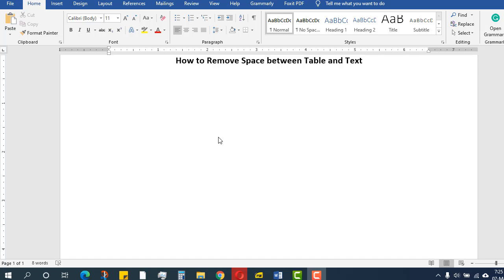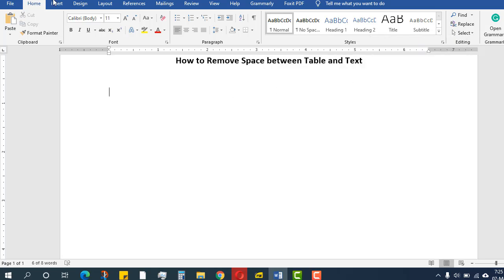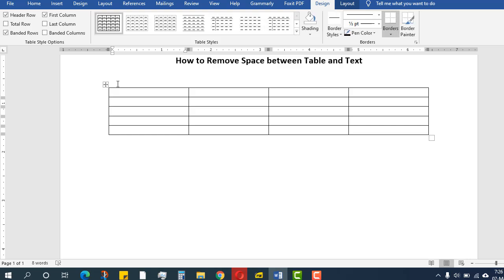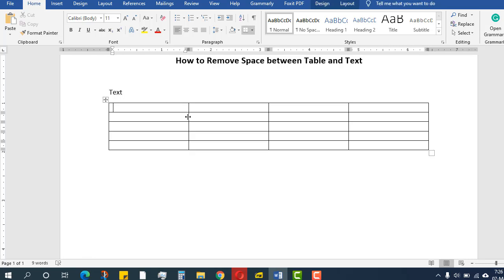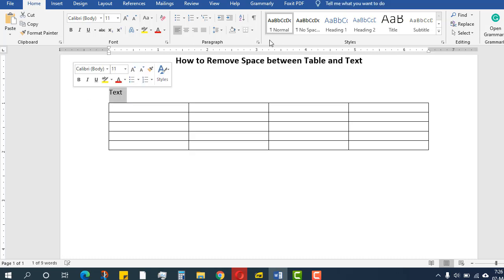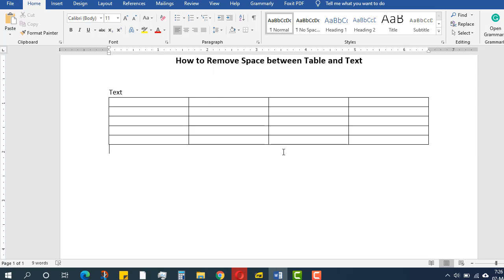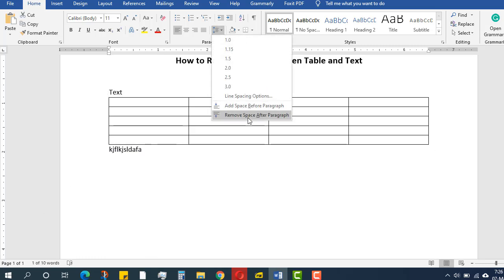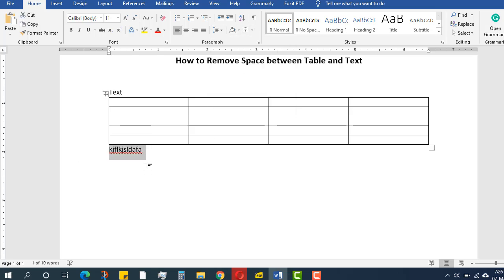How to Remove Space Between Table and Text in MS Word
This video will show how to remove the space between table and text in Microsoft Word.